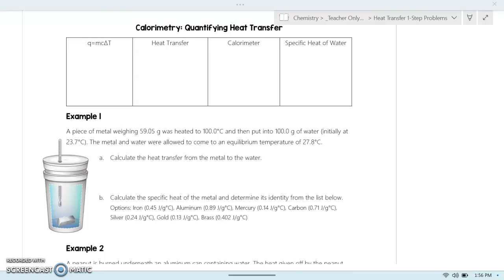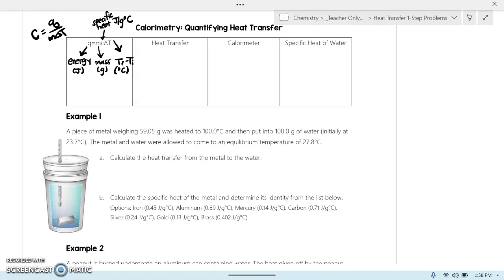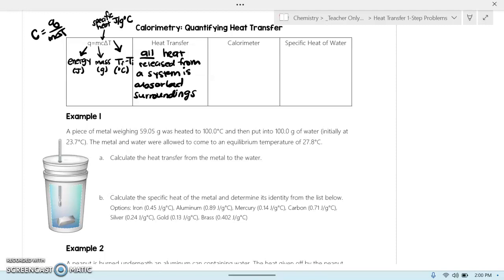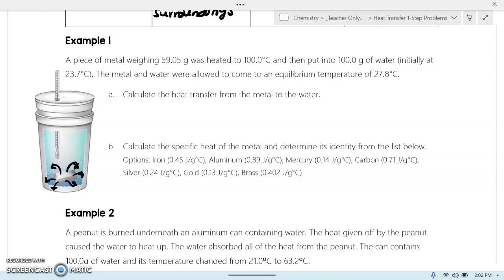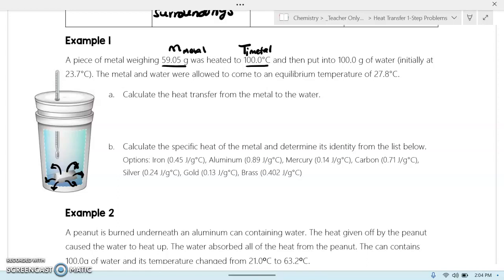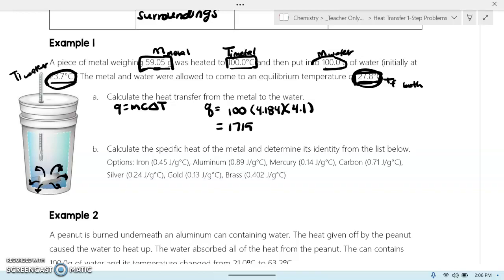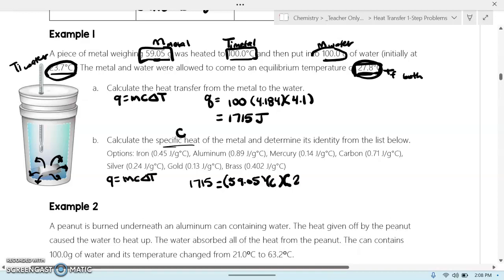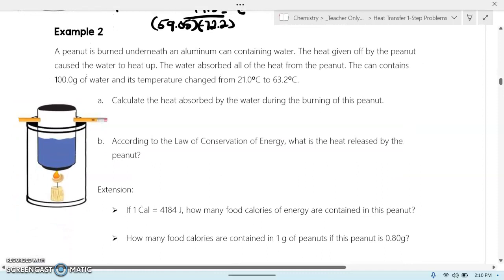Part 1: Calorimetry & Quantifying Heat Transfer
{q=mcT, heat transfer, calorimeter, specific heat of water}